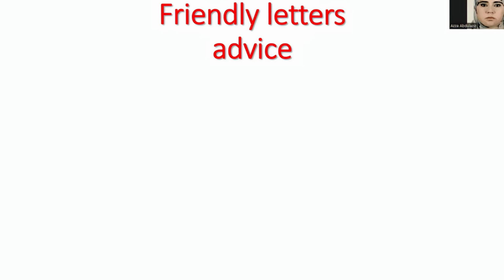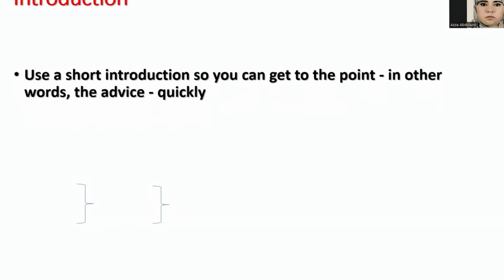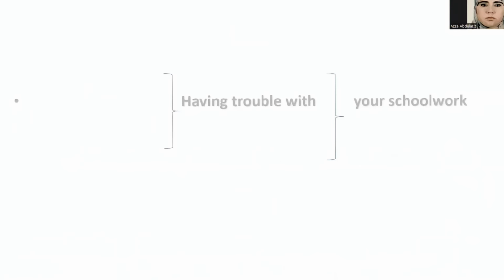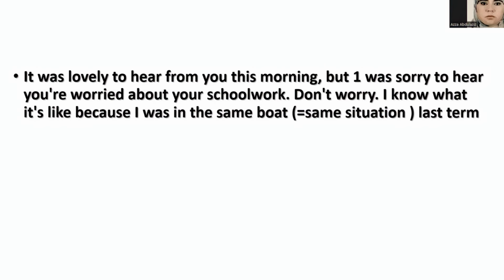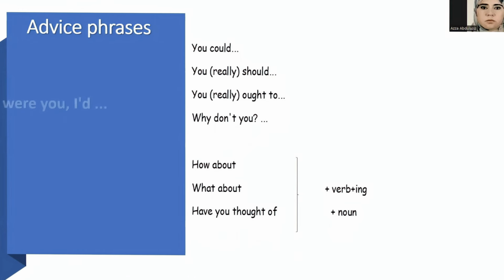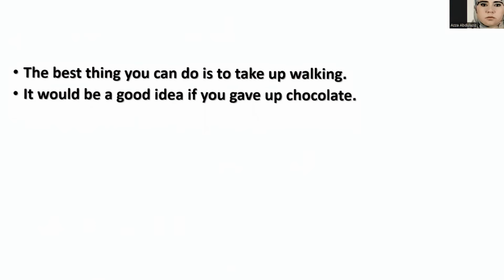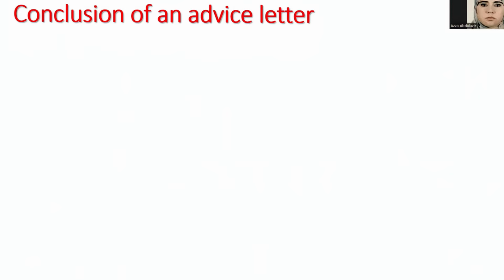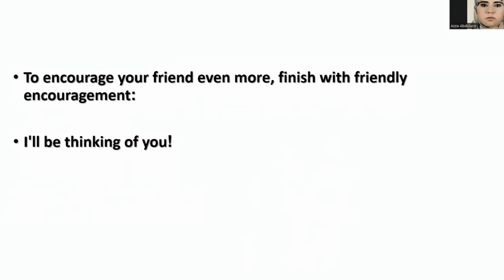Advice Friendly Letter/ Email - ESL IGCSE OL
To contact / Azza Abdel Aziz
 ✅  Grammar
✅Phrasal Verbs
✅Punctuation
Vocabulary✅
Sentence structure✅
Idioms✅
✅Skills ( listening, reading, writing & speaking)

writinganadvicefriendlyletter/email
writinginfriendlyletter/email(advice)
Those who support us, invite your friends ❤️ so they can follow everything new
Share the video with your friends as much as you can, you will benefit and each other ↗️❤️

If you like the video, don't forget to support me ❤️
❷ ➖ Activate the bell button to receive a post when a new video is uploaded ● 🔔 Bell